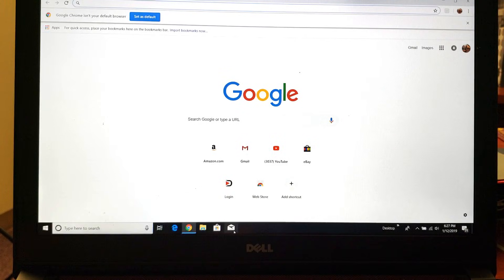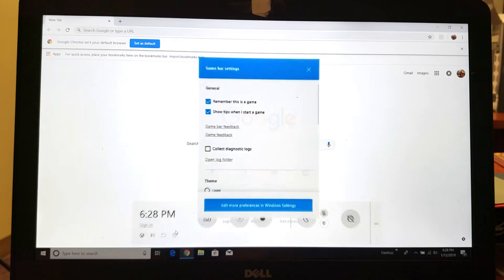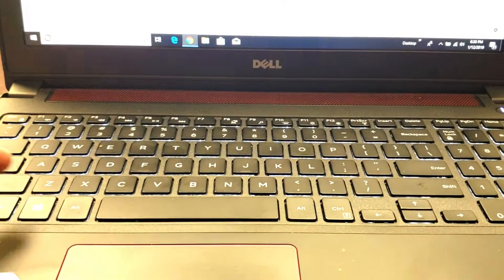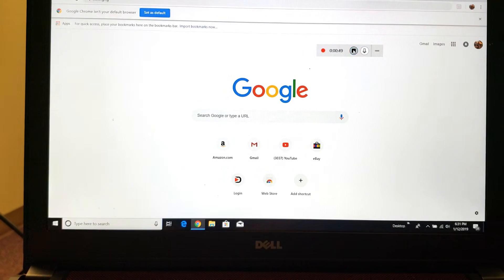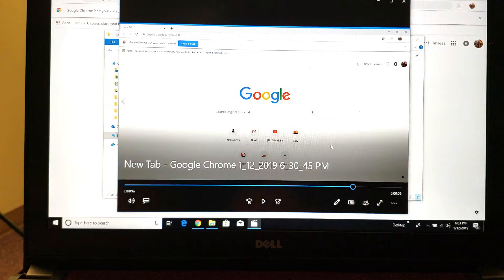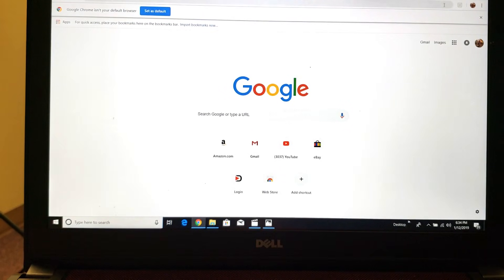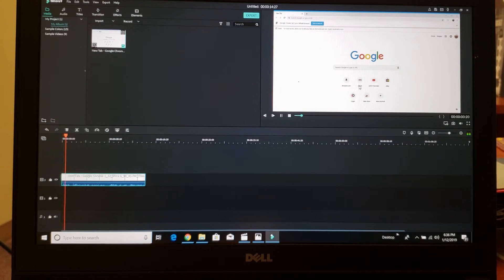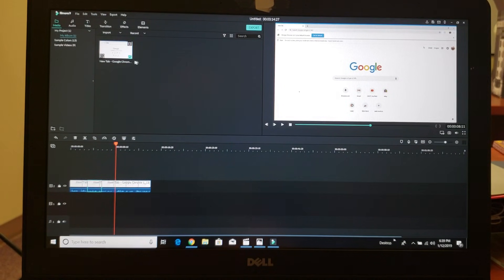How to Record Computer Screen on Windows 10 for Free (Built in Screen Recorder)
No more downloading other programs, no registration, no emails no nothing! This is a free screen recorder built into the a Windows 10 Computer/PC/Laptop. Make sure you update to the lastest Windows 10 update too because there are some changes as in this video shows. The screen recorder was made for recording games but you can use this as a regular screen recorder to make tutorials on programs as well.
I give you several examples how this works and how to use it. You can also enable/disable microphone. If you use the micrphone option Id advise to get another mic even a cheap one will be better then your built in mic on your Windows computer.

Main Camera
360 camera